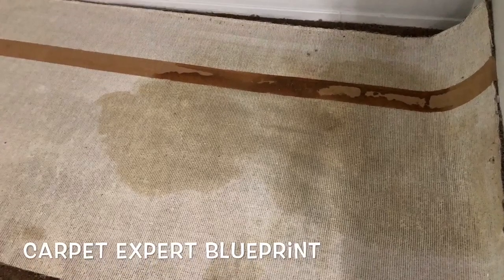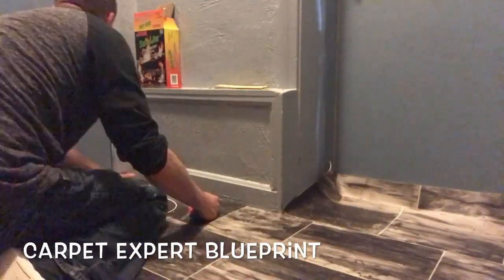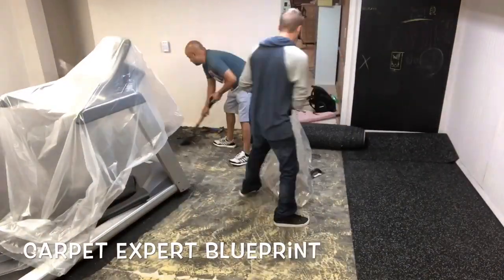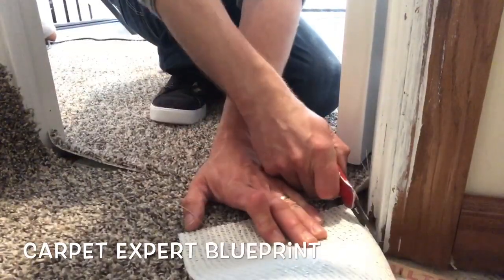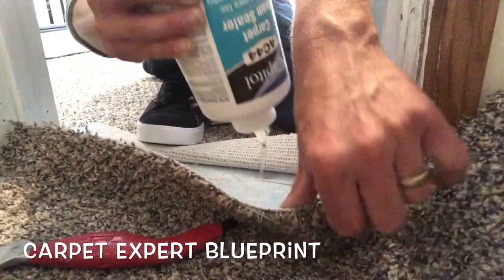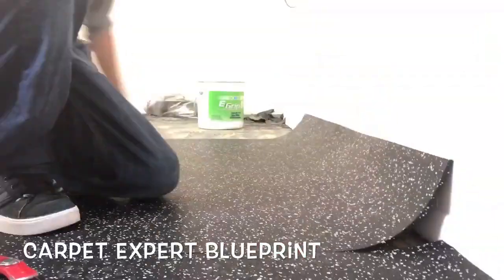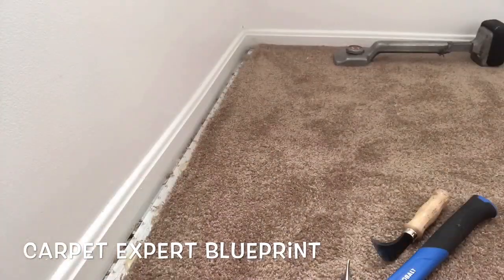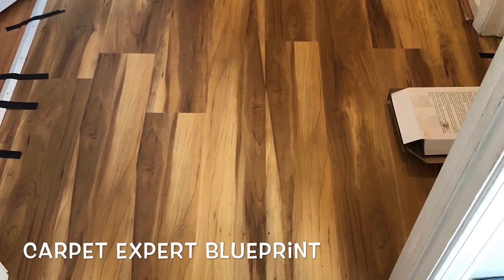How to install any carpet and flooring mashup, This Is The Most Interesting Flooring Video